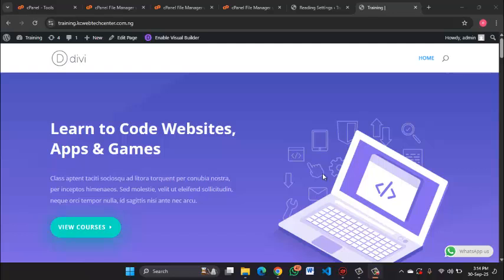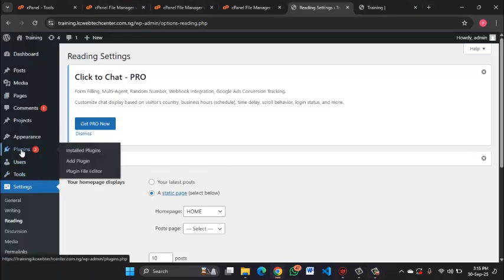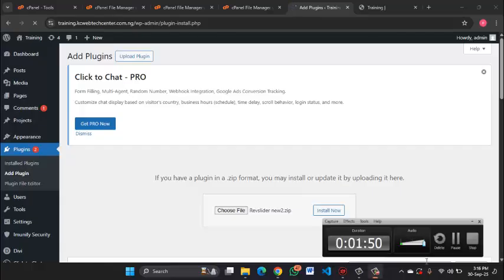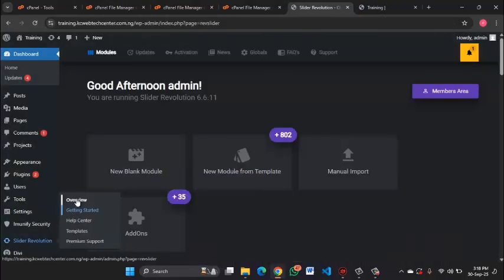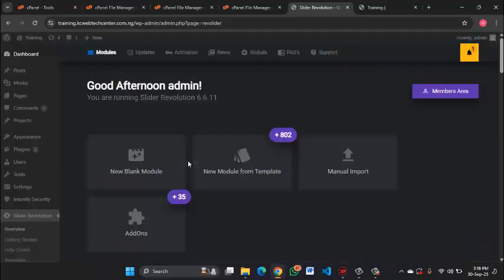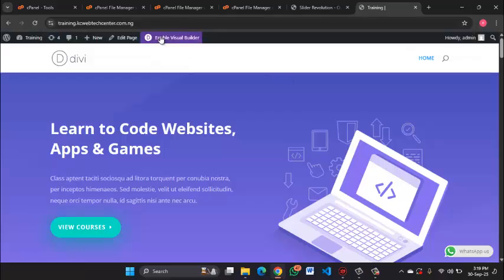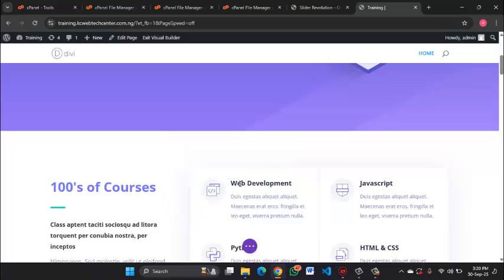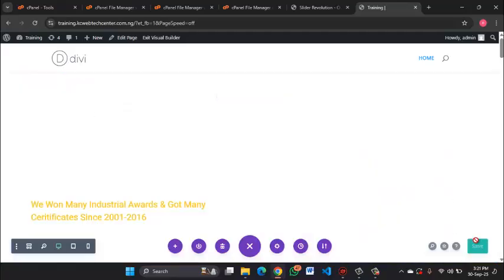How to Add Slider in WP Homepage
Want to make your WordPress website look more professional and attractive? 🌟 In this video, I’ll show you step-by-step how to add a beautiful, responsive slider to your WordPress homepage — no coding required! Whether you’re a beginner or an experienced website owner, this tutorial will help you boost engagement, showcase products, or highlight your services right on the front page.

✅ What you’ll learn:

How to install and set up a slider plugin easily

How to add images, text, and buttons to your slider

How to customize and display the slider on your homepage

Tips to make your slider load fast and look amazing on all devices

💡 Why you should watch:
A well-designed slider grabs visitors’ attention, improves user experience, and increases conversions. If you want your site to stand out and look more professional, this video is for you!